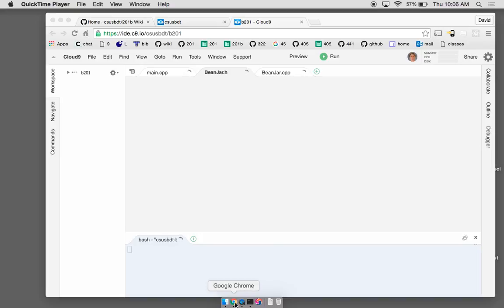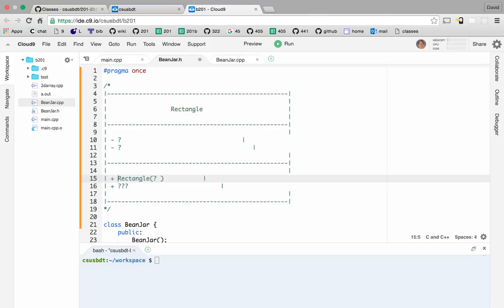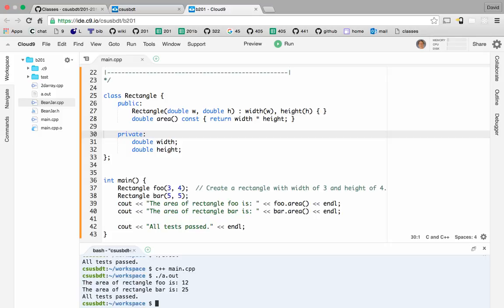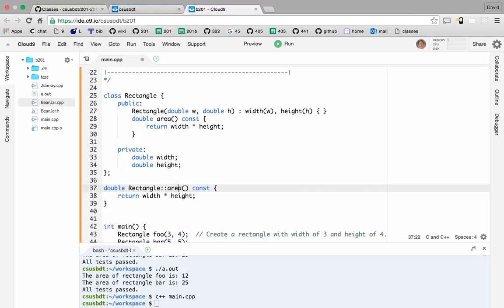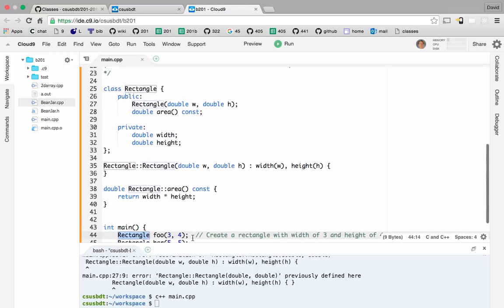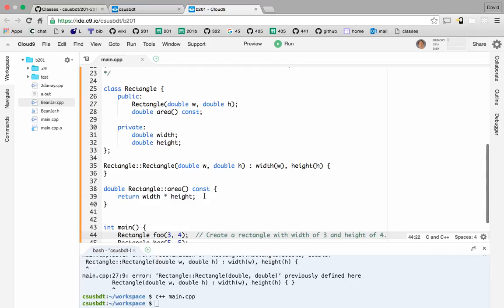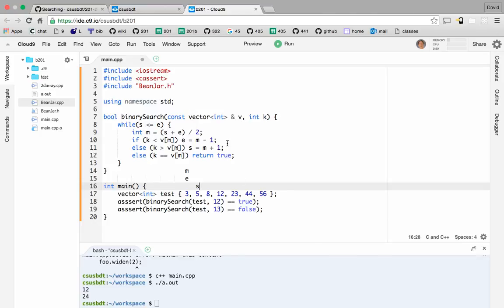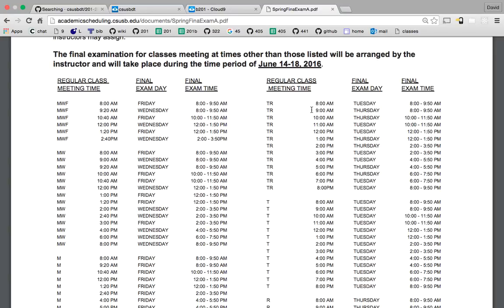CSUSB CSE 201 b 2016-06-02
Recorded lecture from the following course:
Topics: classes, binary search